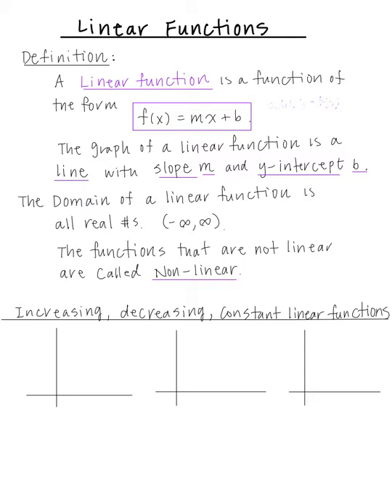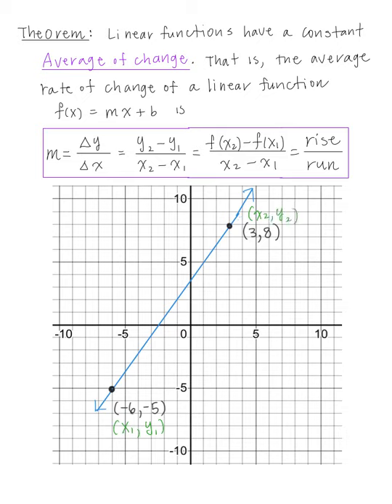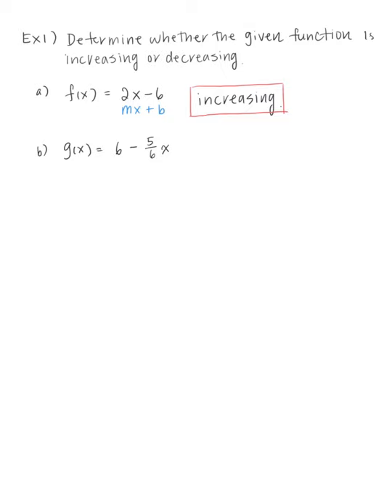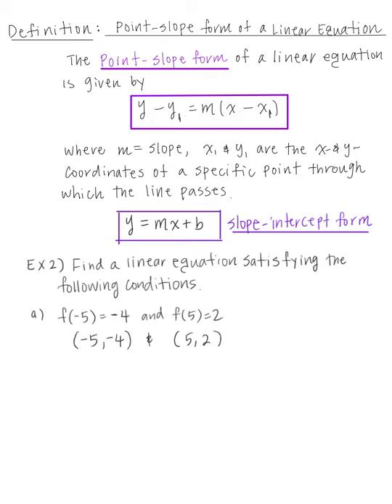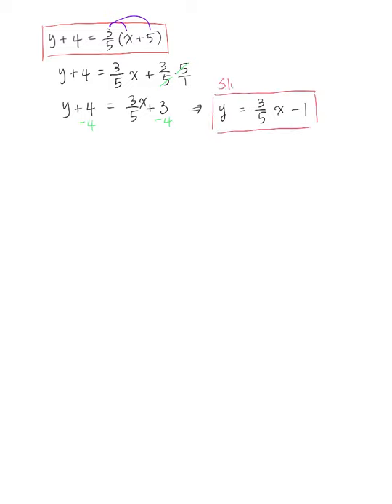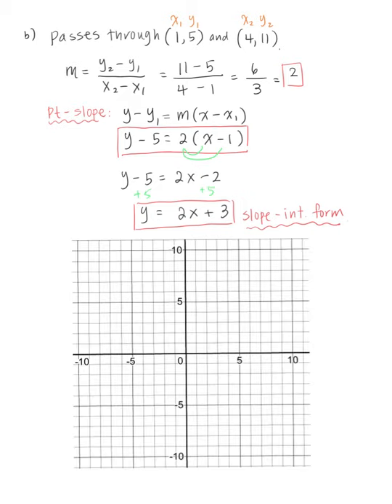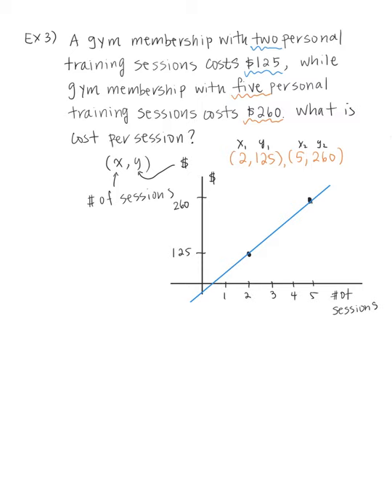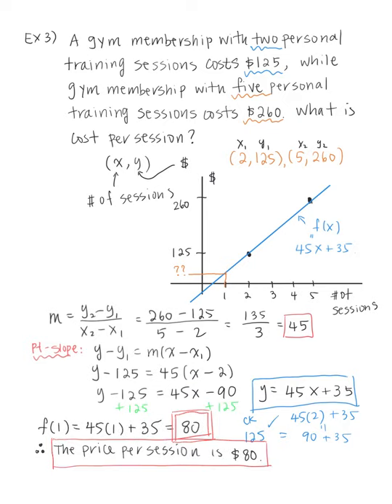2.1 Linear Functions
Linear functions; graphing linear equations; slope intercept form; point slope form